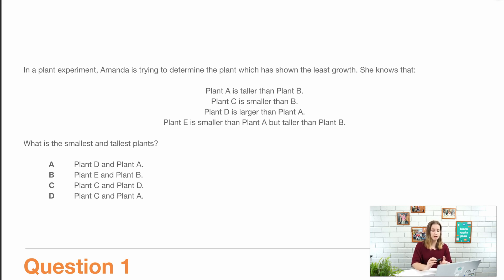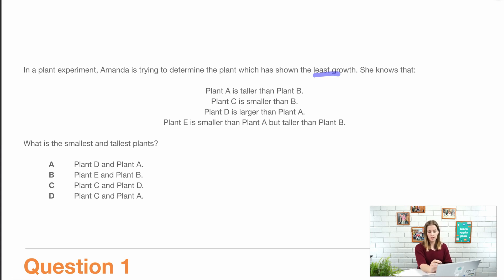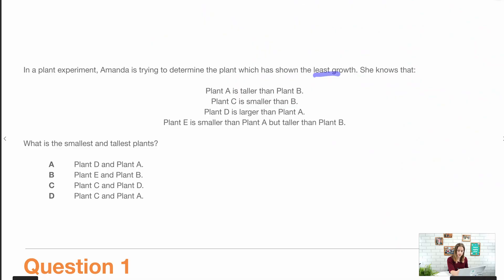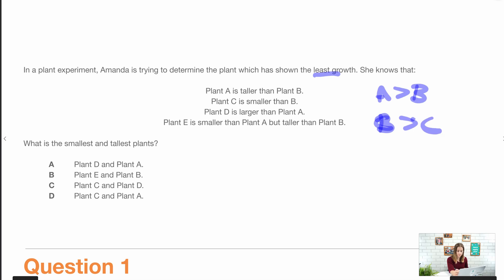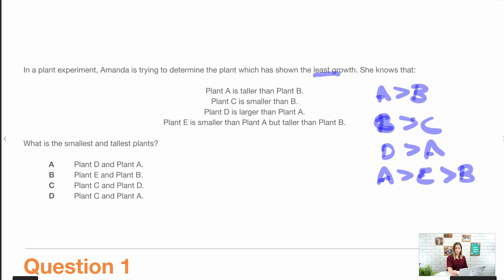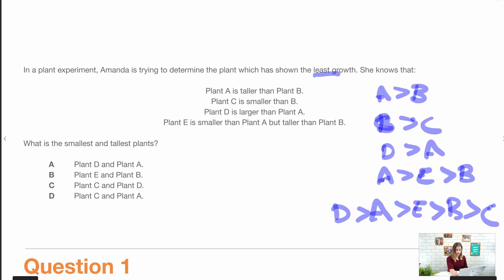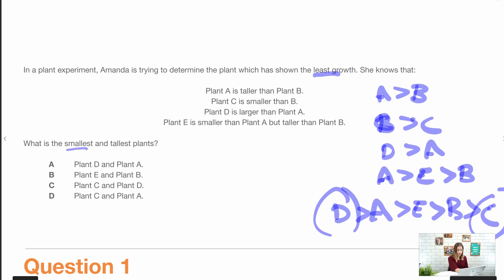UCAT Decision Making - Logical Puzzles Worked Example